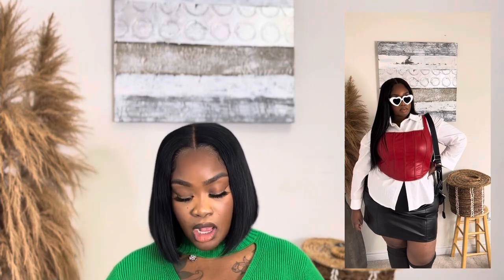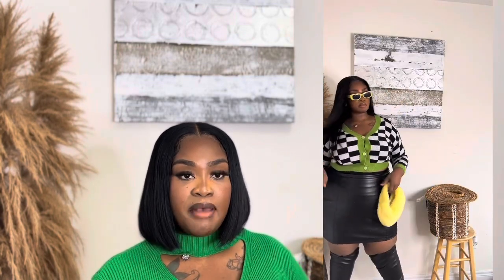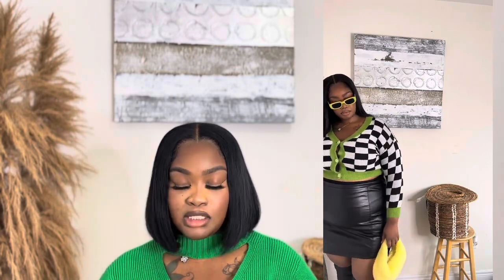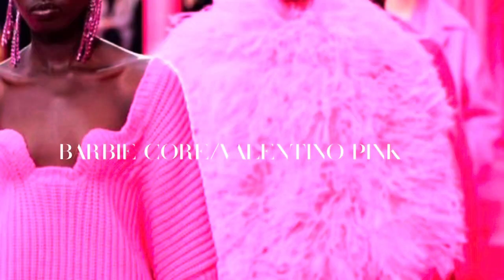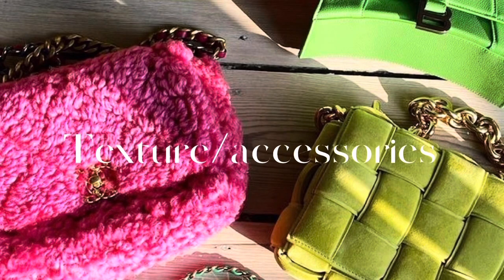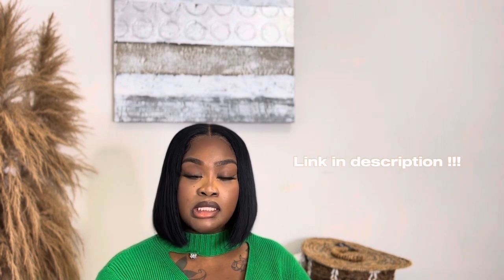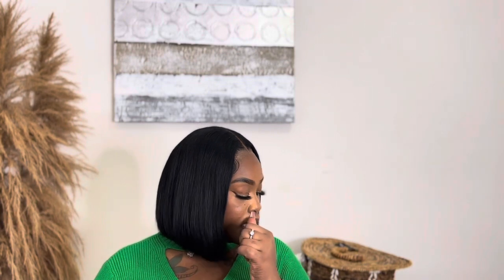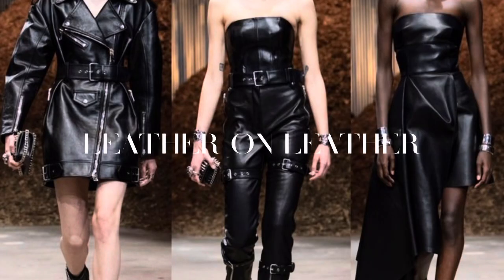Styling 2023 Trends| Shop Your Closet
Hey y’all  im back with another video. I decided to shop my closet and see what I had with running out and spending money! I Will try to link everything, however most of these items have been in my closet for a while so they may or may not be available . again let me know what you guys will be wearing in 2023!

This is what is still available. Comment if you’d like me to help you find something similar!

Preppy outfit / leather on leather

Barbie core